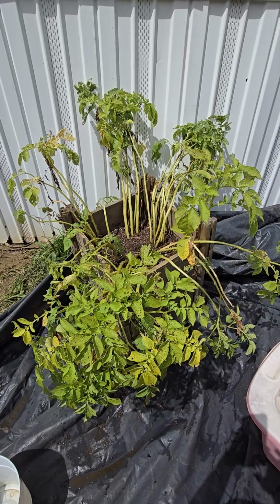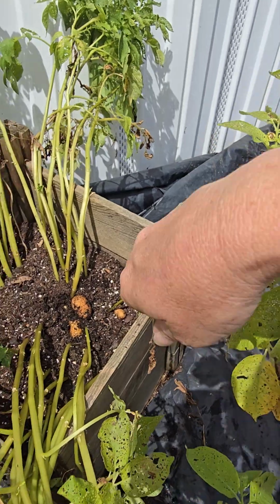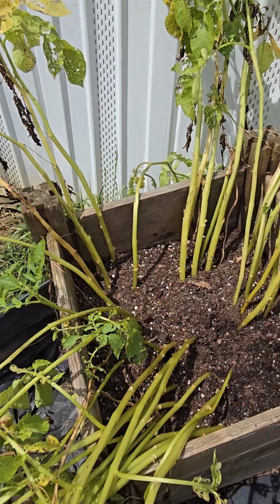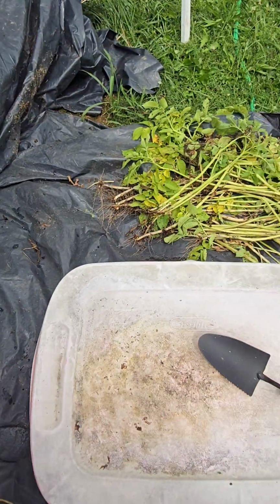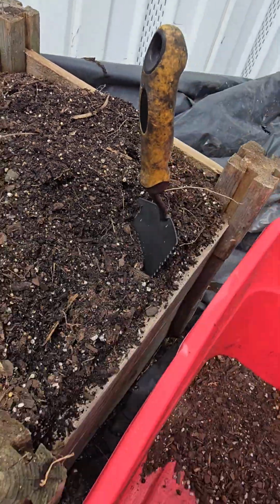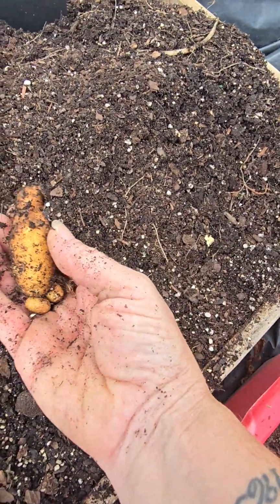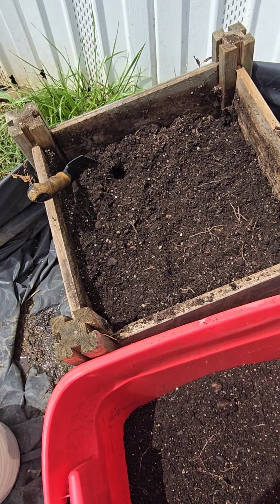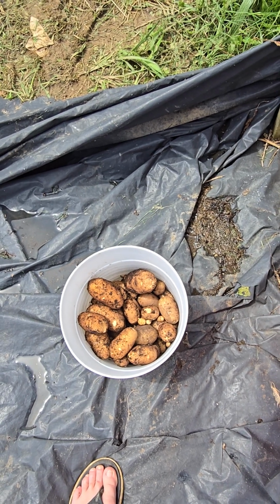Harvesting the potatoes. Part 1